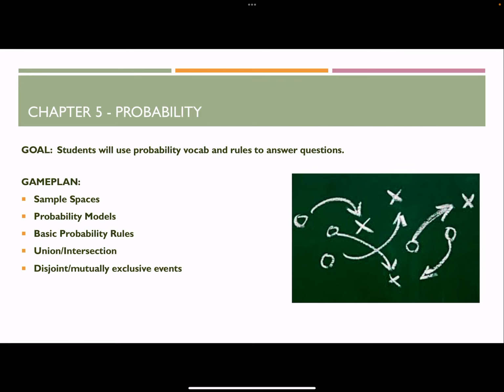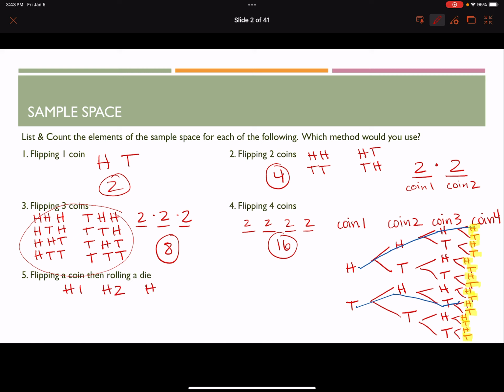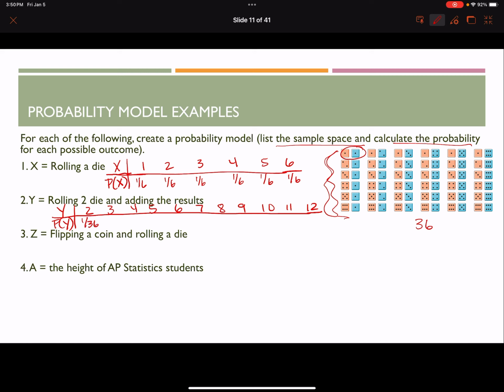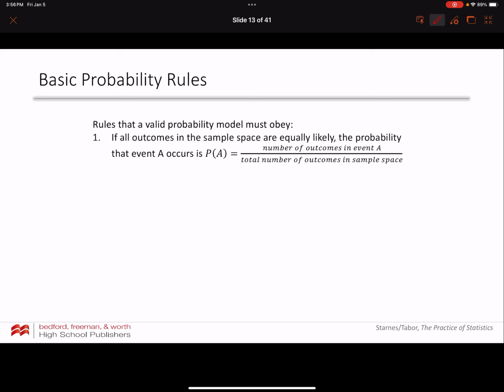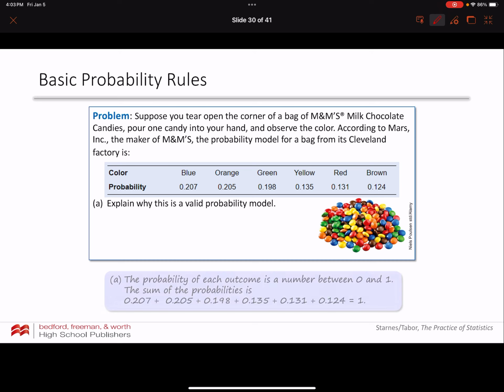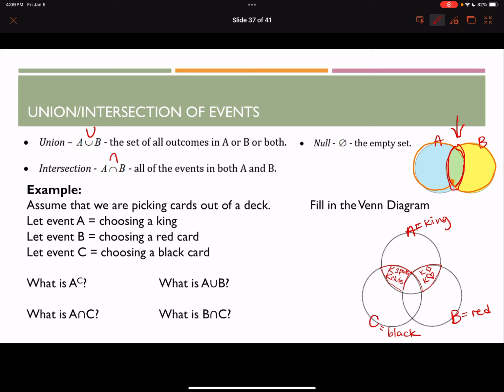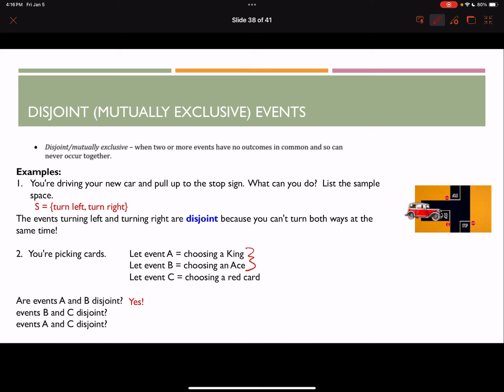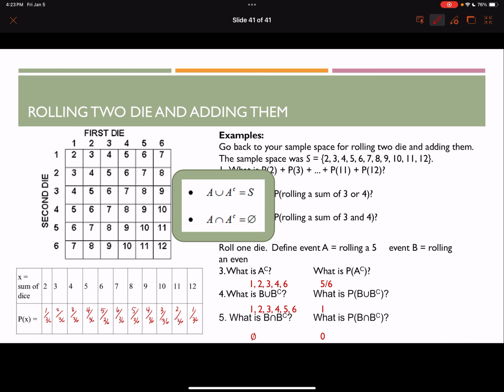AP Statistics - Basic Probability